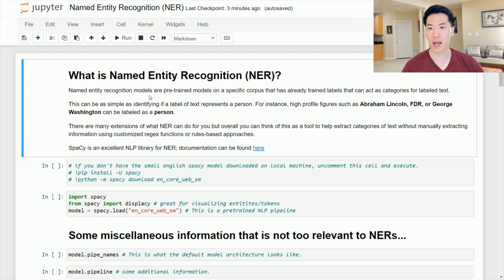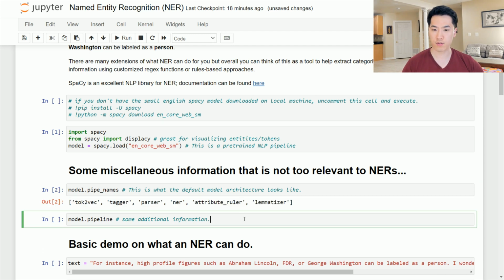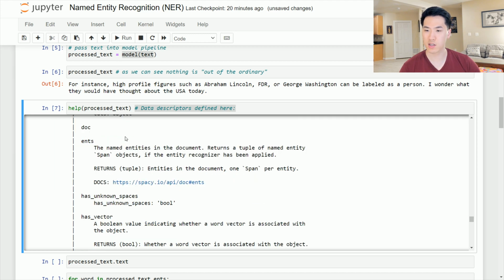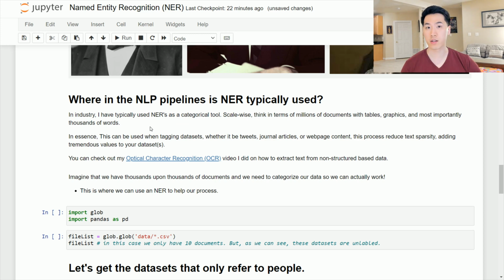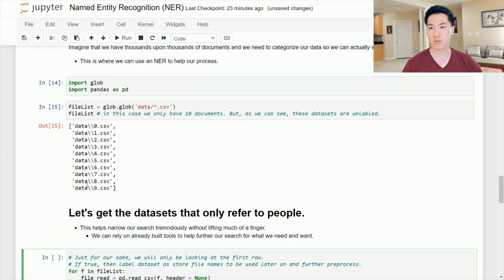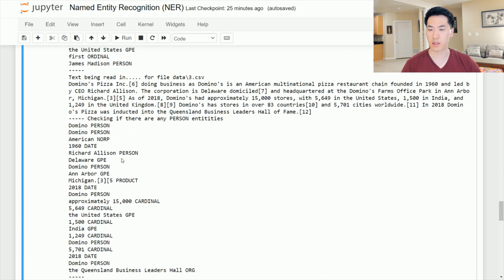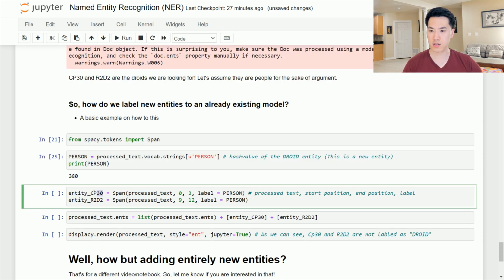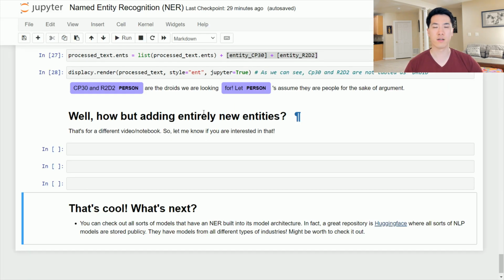How to USE Named Entity Recognition (NER) Models | NLP | Text Categorization | SpaCy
Interested in Natural Language Processing? Well, Named Entity Recognition or NER for short, is the tool to know when processing your text!

Named entity recognition models are pre-trained models on a specific corpus that has already trained labels that can act as categories for labeled text. In this video, I go into depth on what NER's are and how they are used!

Feel free to support me! Do know that just viewing my content is plenty of support! 😍

📓 Requirements 🧐
Python 3.7 or greater
SpaCy
Small SpaCy English model

⌛ Timeline ⌛
0:00 - What is Named Entity Recognition
1:04 - Using NER
4:25 - Industry use of NER
5:39 - Watered down Industry example NER
8:11 - Appending Entity Definitions
10:47 - Huggingface hub

🔔Current Subs🔔:
2,693